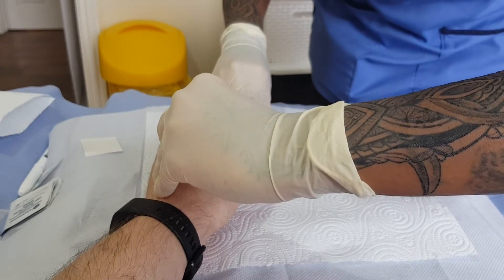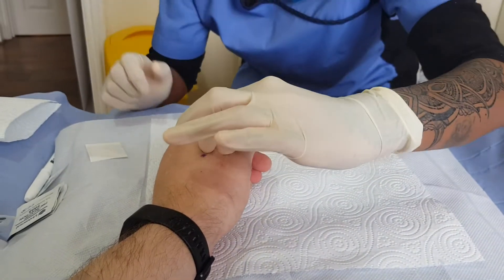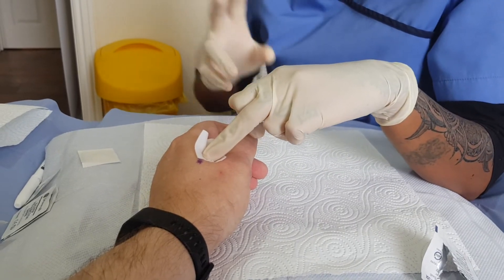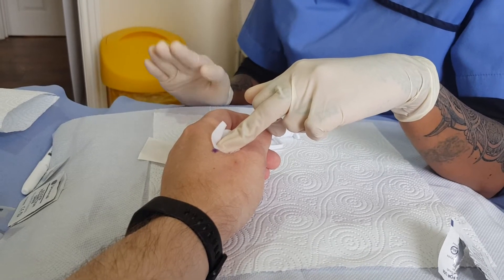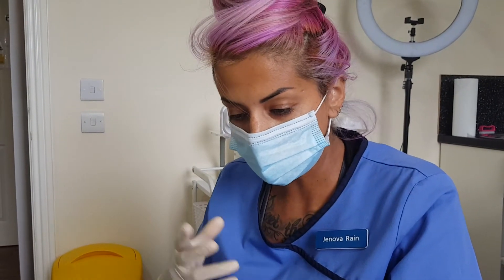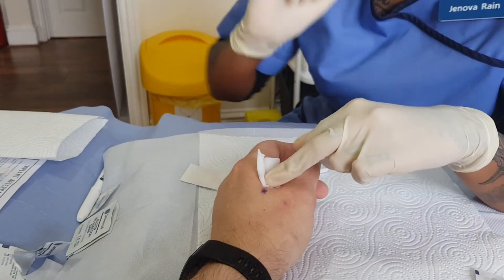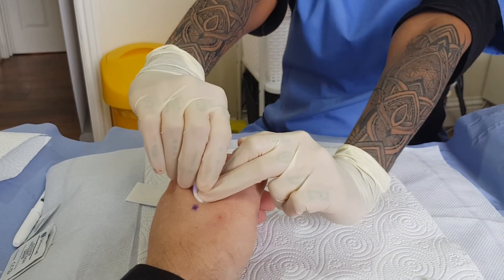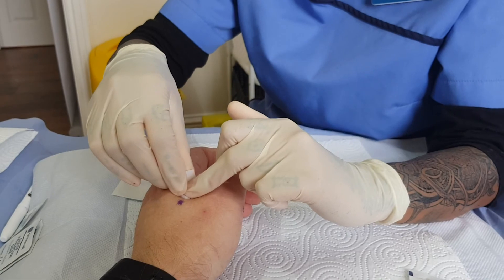NeXT NFC RFID Microchip Implant with both high and low frequency!!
Look how quick it is to chip a human! You are now a cyborg. Full procedure chat and installation process also on my channel. I do hundreds of these a month!

If you would like to book in please do so

My channel is not monetized. If I have entertained you in some way please consider buying me a coffee to be able to make more videos! Thanks you so so much x